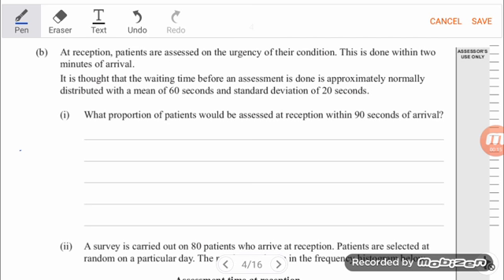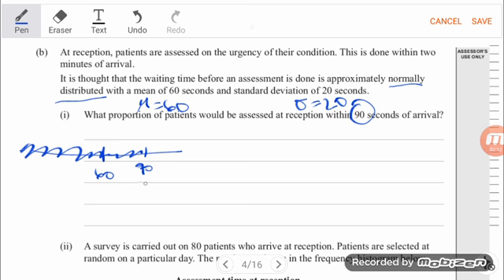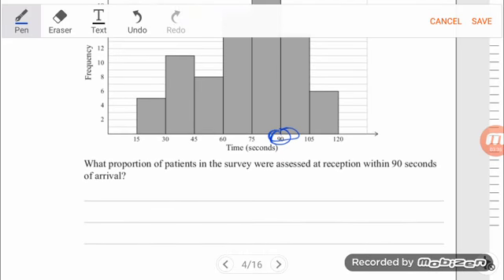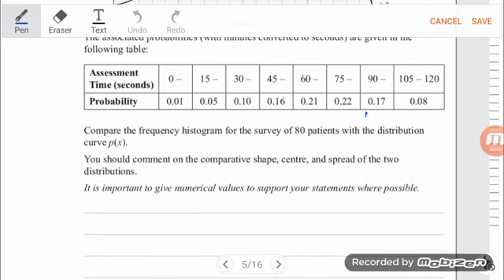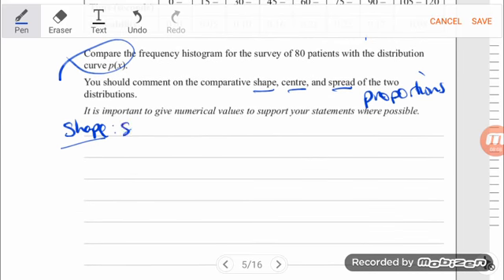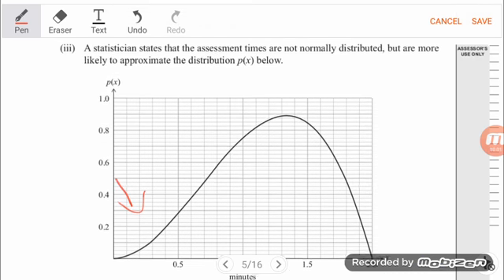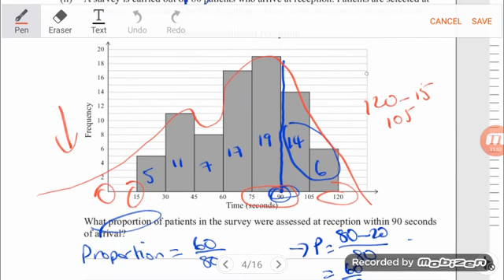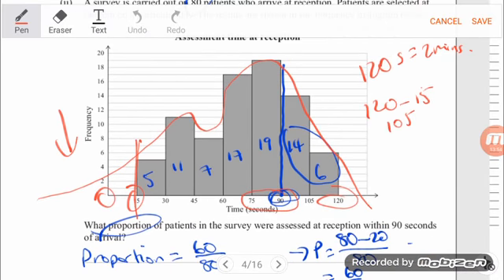2015 Probability Methods exam part 2 of 6